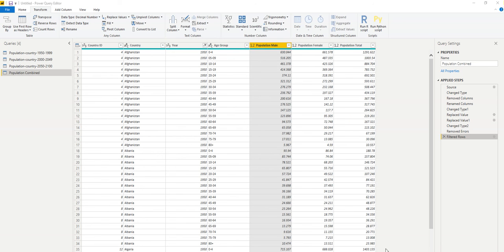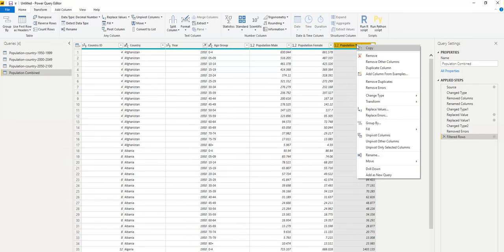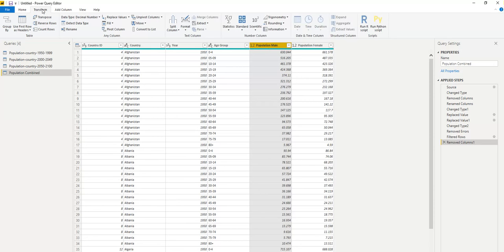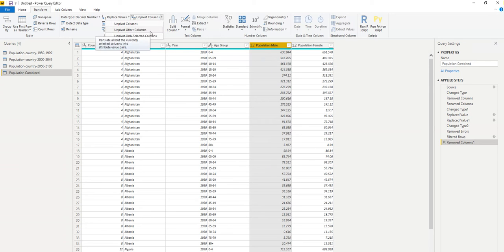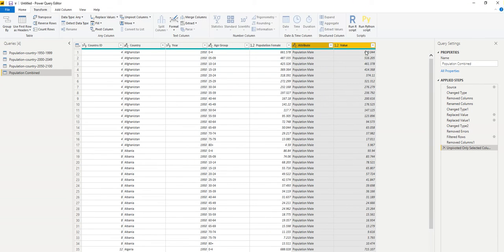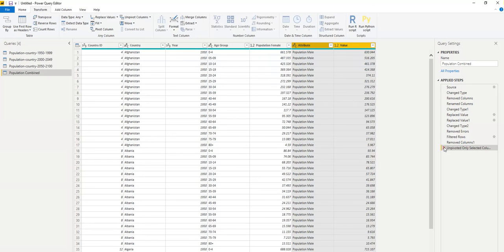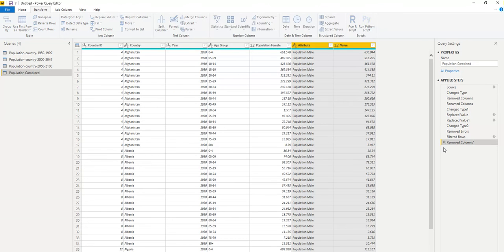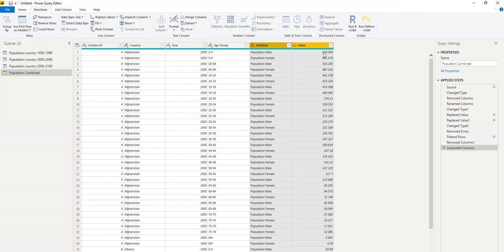Pivot and Unpivot Columns in Power:BI English